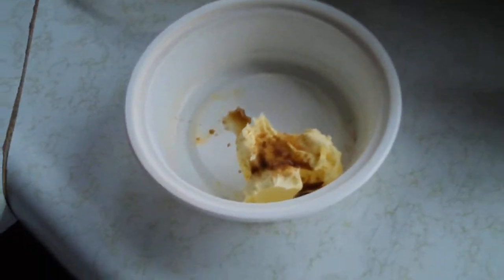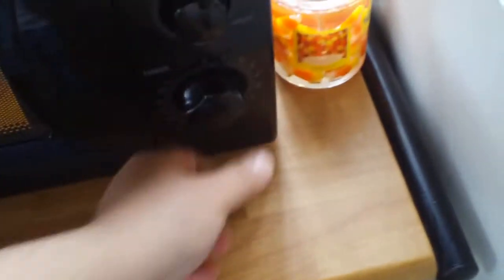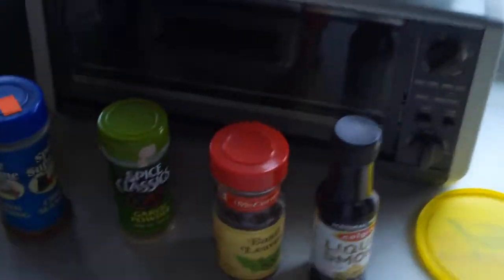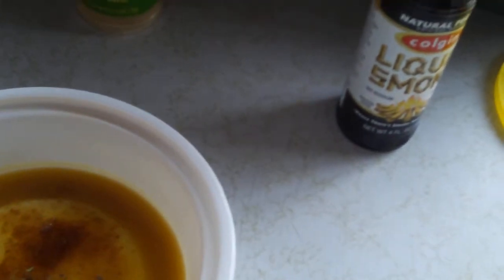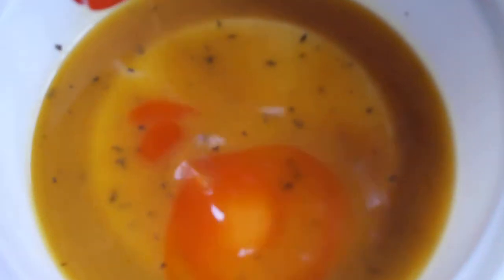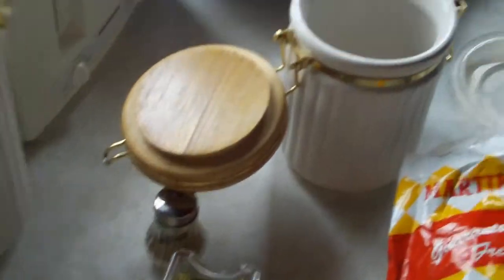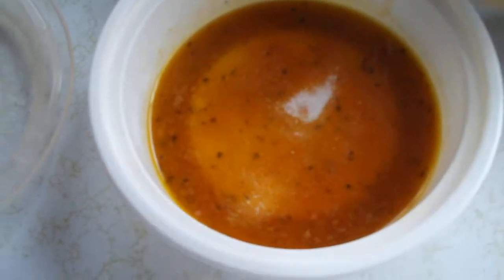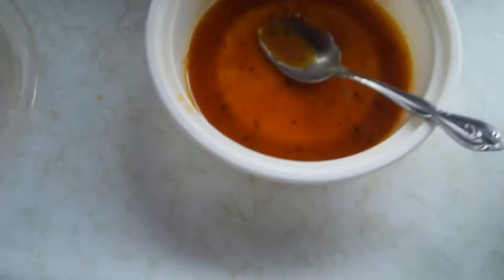how to make a spicy wing sauce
I show you how to make a spicy wing sauce using my very own recipe.  I love spicy hot wings and have came up with a pretty good concoction for sauce.  I kinda just threw everything together for speeds sake.  In this video, I don't make the wings too spicy as I just had spicy food the other day and my ass can't take it.  Give it a shot and let me know what you think.